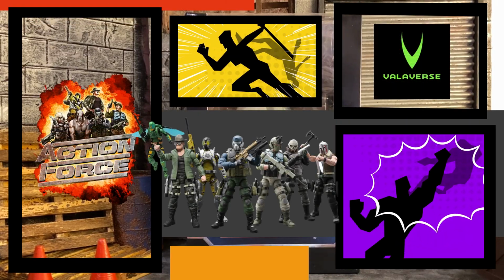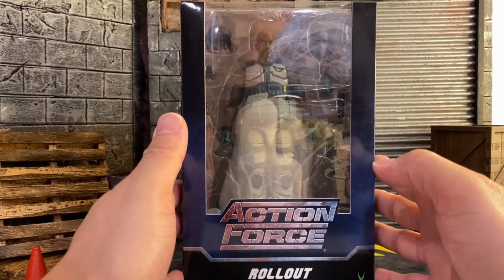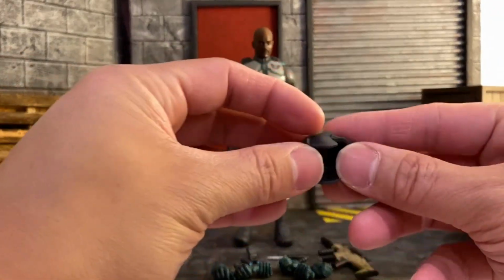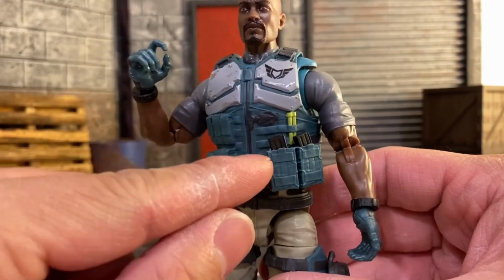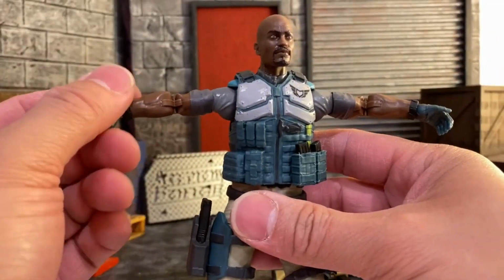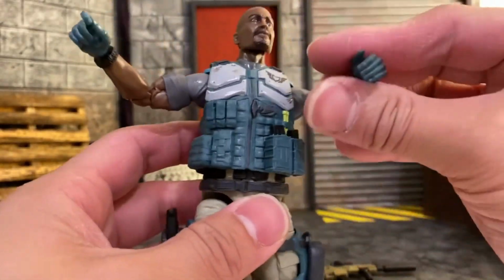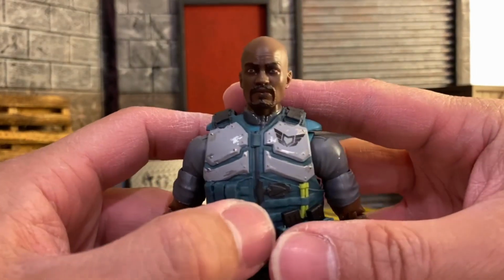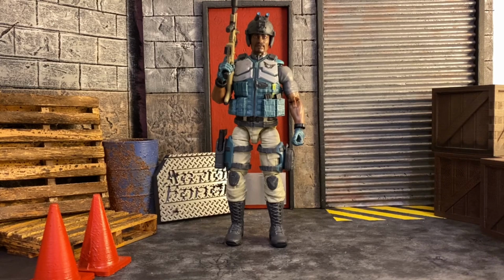Action Force Rollout Unboxing Showcase Review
Sign up for Mercari and get $10 off your first purchase.

Links to Some Great Action Figures to Buy on Amazon, EE, Gamestop!

All NEW Marvel Legends Pre-Orders!! DC Multiverse! Funko Pop!

Amazing Website for NEW and Import Collectibles!

Bam Box - Mystery Subscription Box w/Celebrity Autograph!

Track Info:
Title: Skyline
Artist: Ikson
Genre: Dance & Electronic
🎵 Track Info:
Title: Harmony by Ikson

🎵 Track Info:
Title: Tonez&Re-C - Kyoto by @TONEZPRO
Genre and Mood: Hip Hop & Rap + Bright